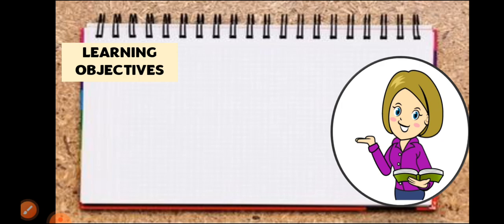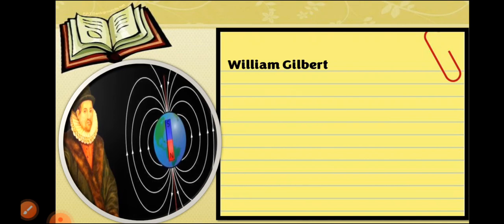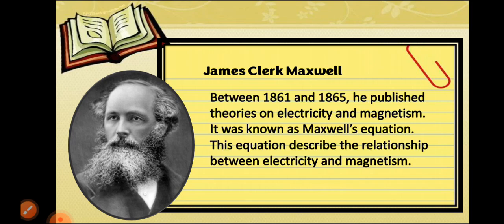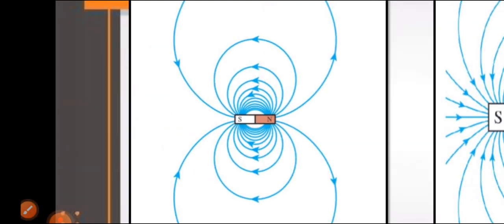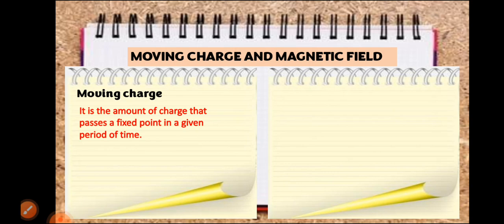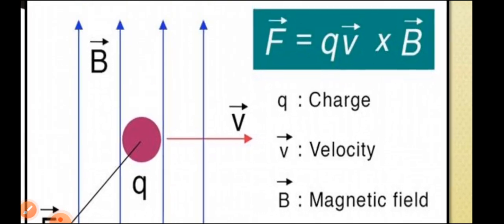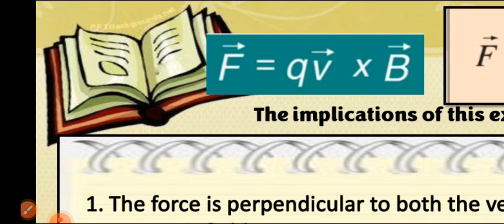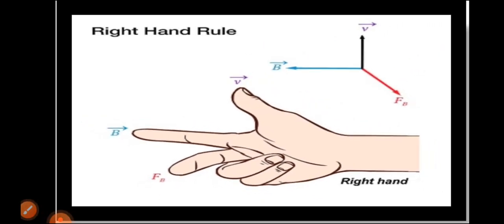MOVING CHARGE AND MAGNETIC FIELD, THE MAGNETIC FORCE ON A MOVING CHARGE |PHYSICS 3